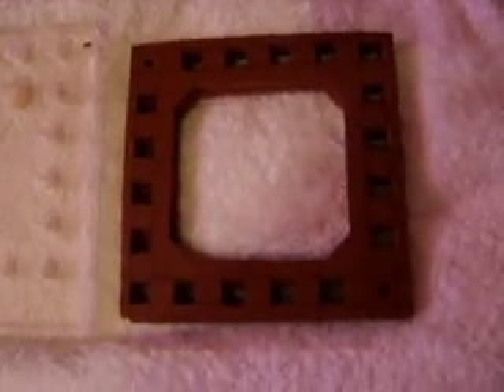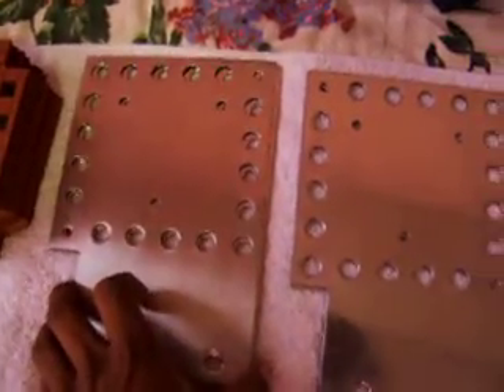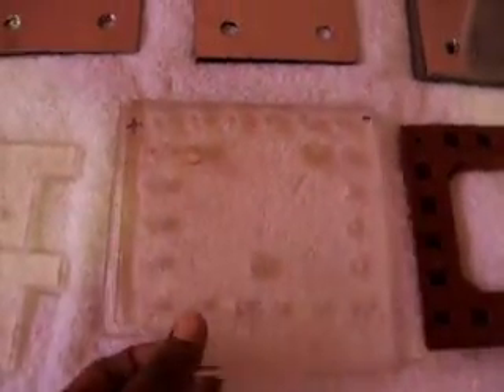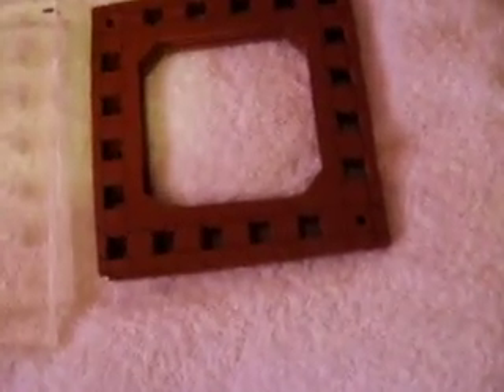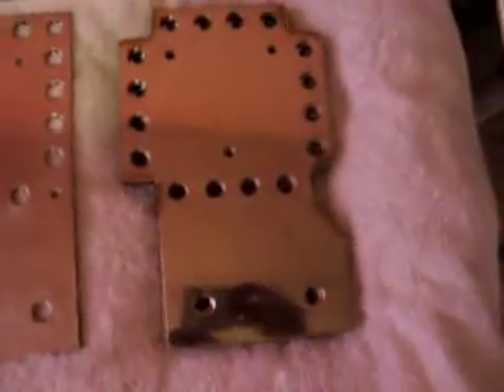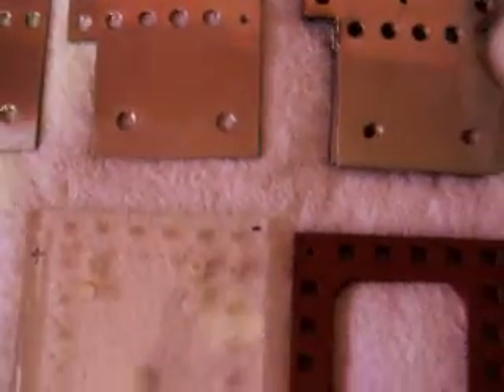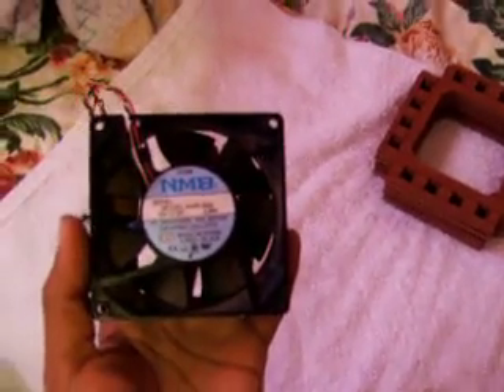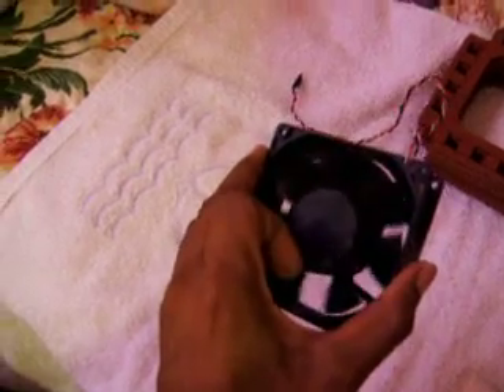before assembly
the plates,gaskets and plexi